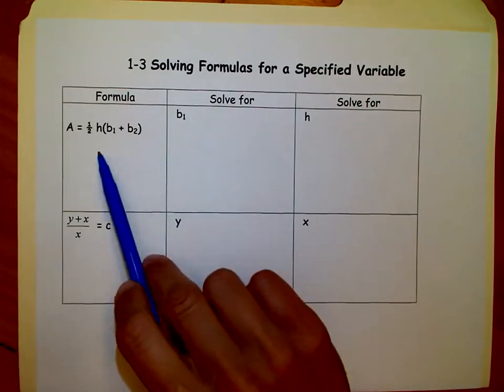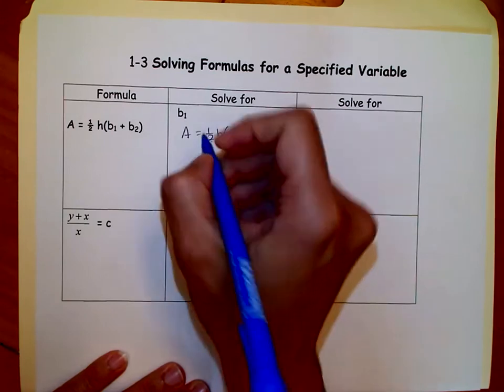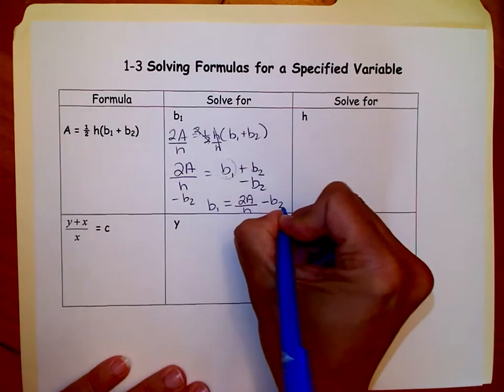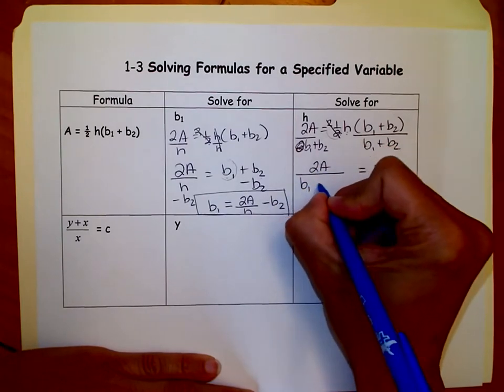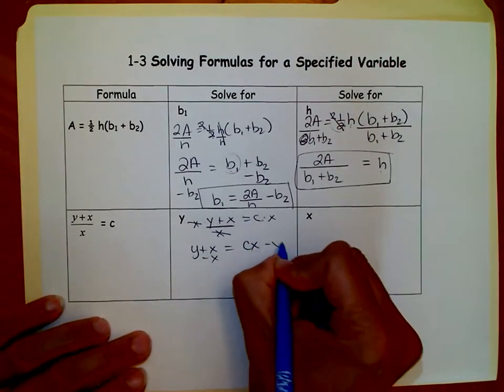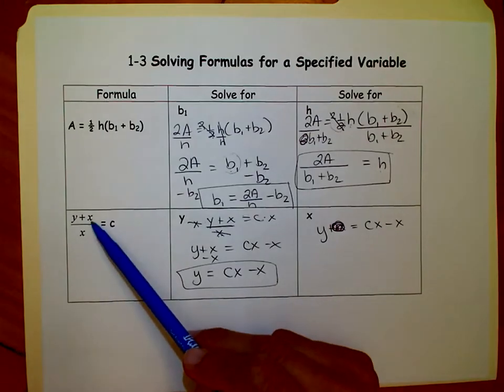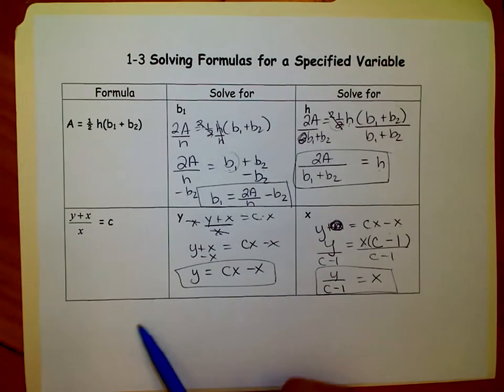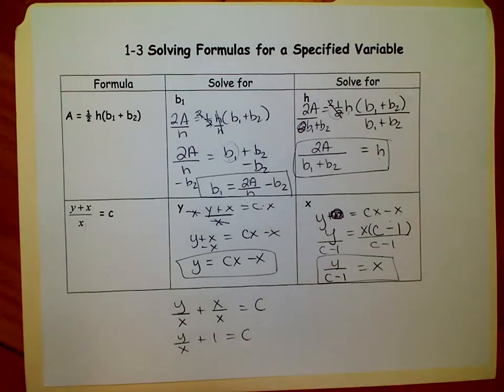Solving formulas for a given variable